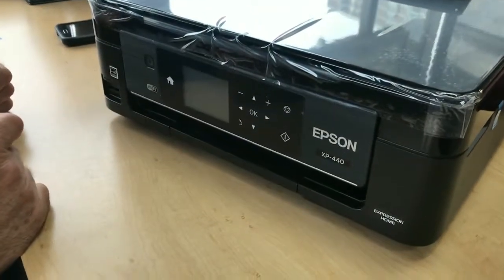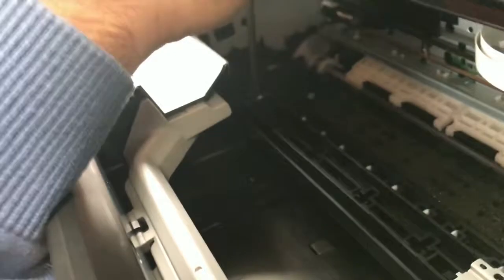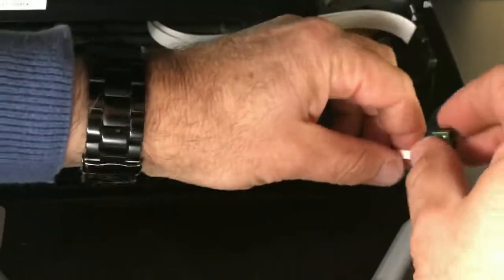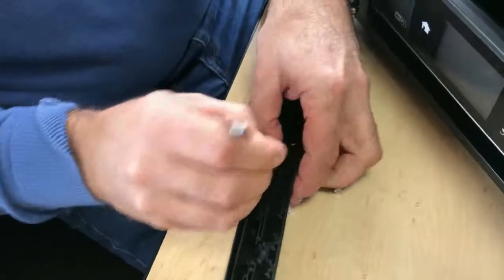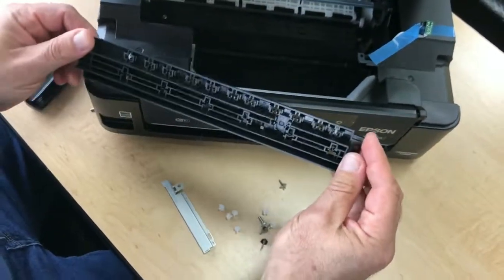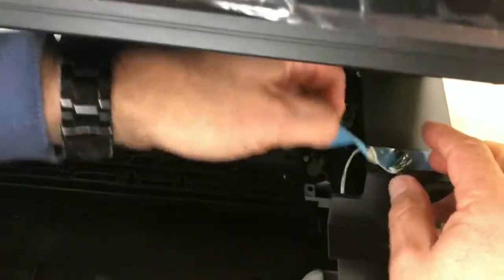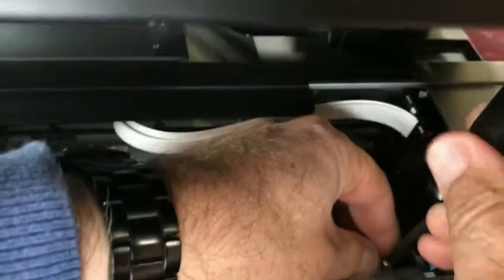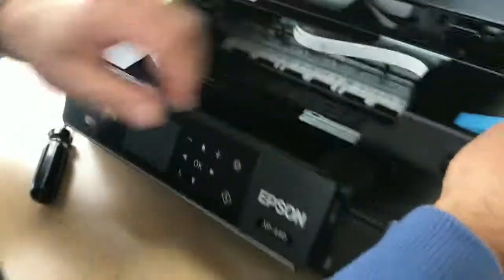Epson Printer Modification for Edible paper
How to modify an Epson Printer for using edible paper